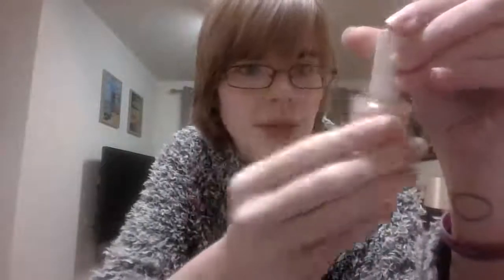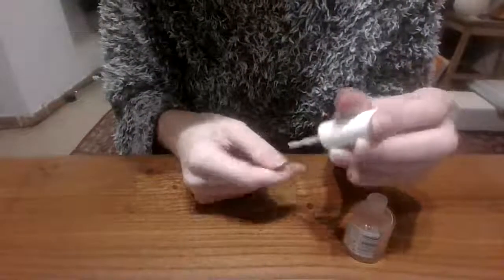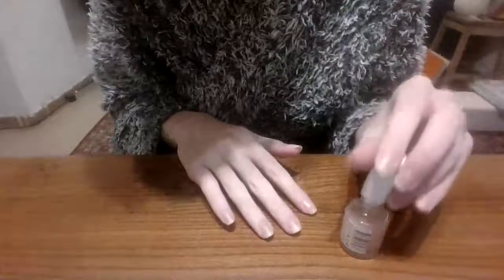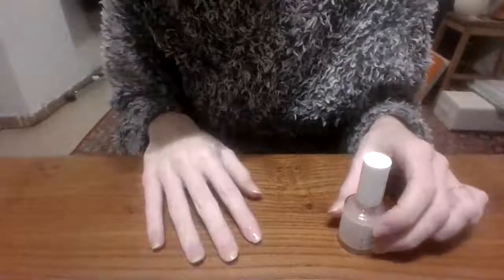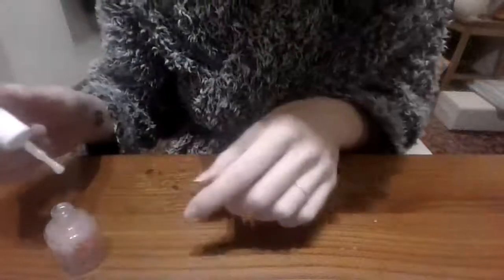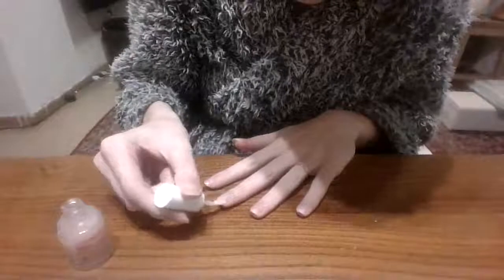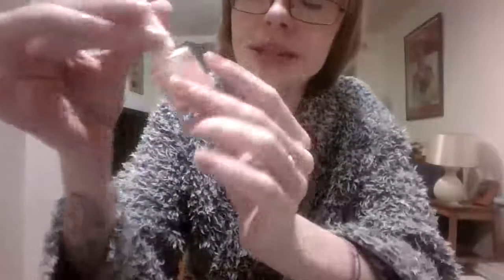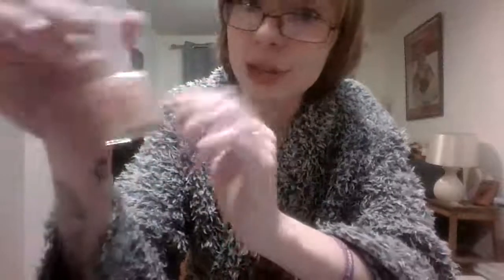ASMR Painting my Nails (Soft Spoken, Tapping, Lid Sounds, Blowing...)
*for best results, use headphones!*

Doing my nails with my favourite top/base coat, that makes your nails stronger and healthier! Enjoy, lovelies! Xxx